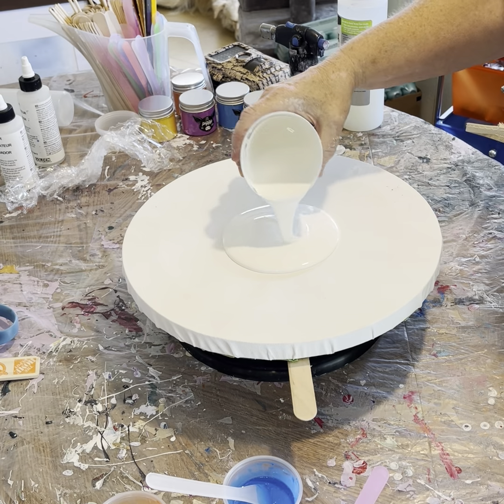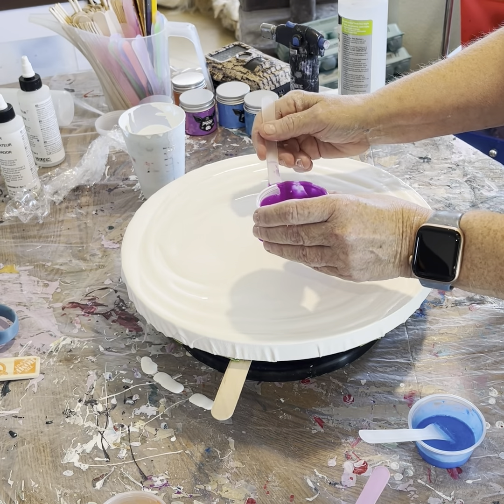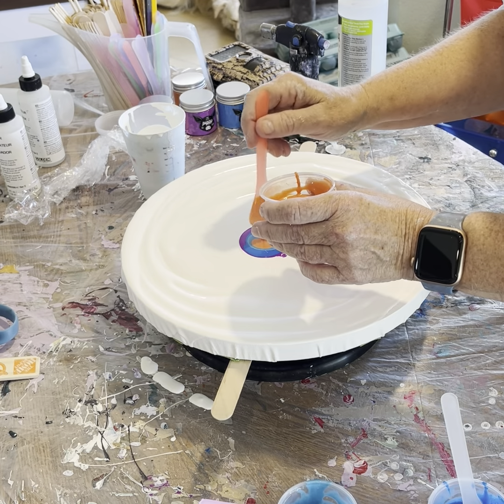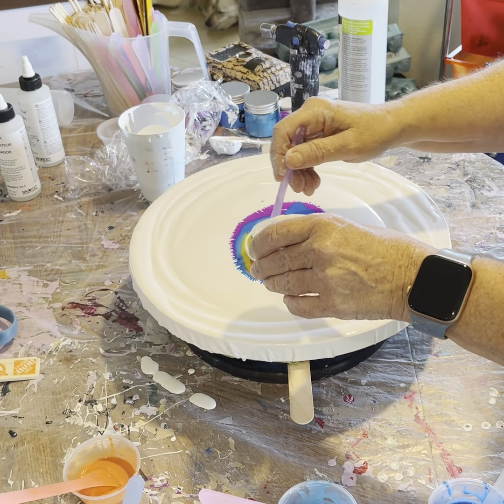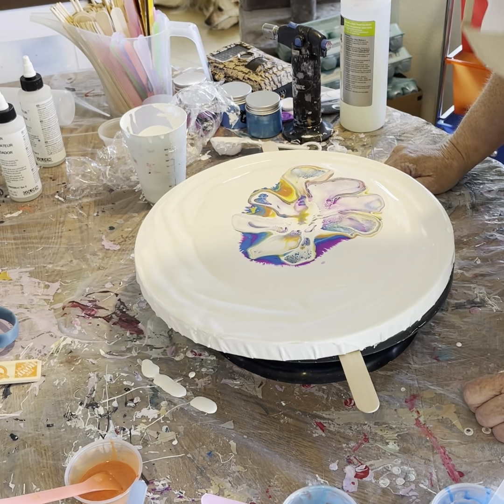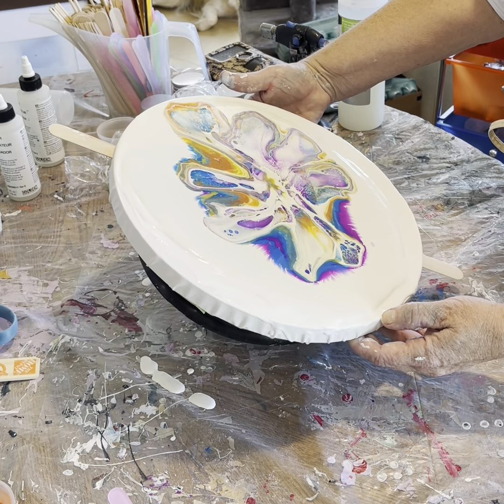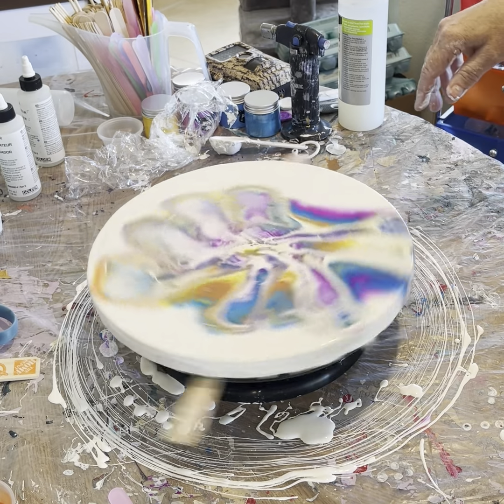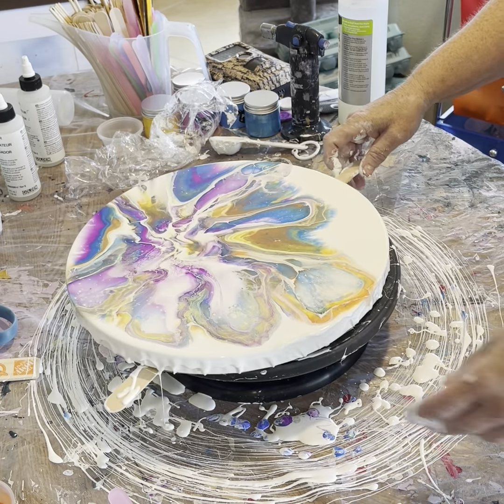Failed Sheleeart Bloom Technique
This video is of me trying and failing twice to create a Shelee Bloom. I really need for someone to tell me what I am doing wrong.

Ingredients (mixed according to the class videos)
TLP pigments-Rave, Funk, mermaid, horizon, submarine
Dispersement-Golden Retarder
CA- Amsterdam Titanium white
Pillow-Glidden Essential egg shell
PM-Jo Sonja varnish and Behr 2-8300 deep base